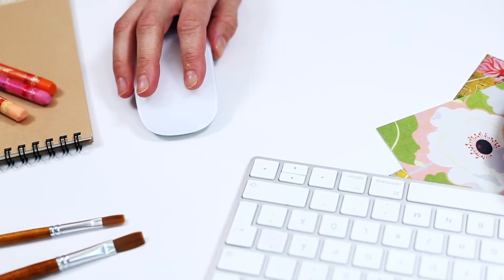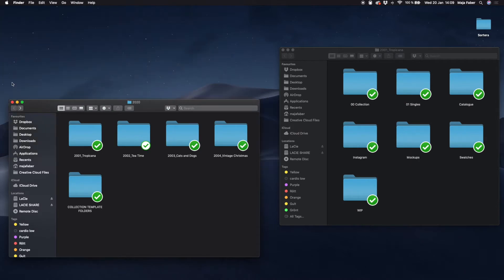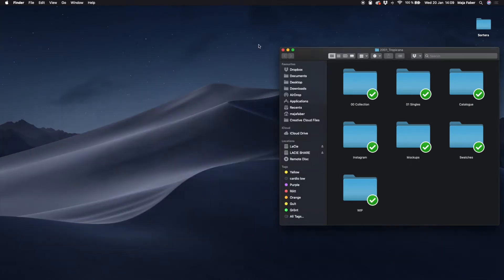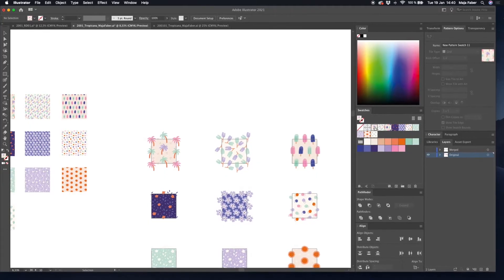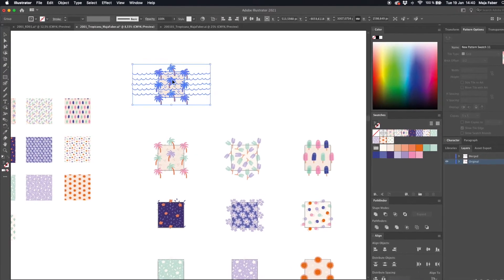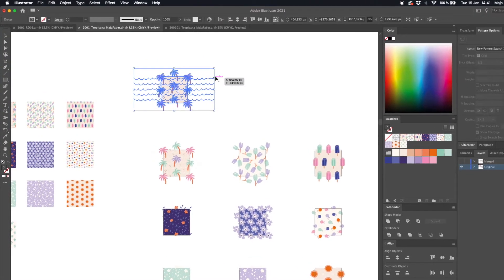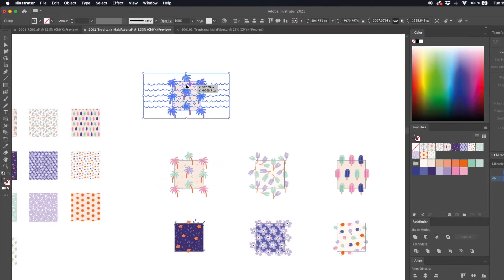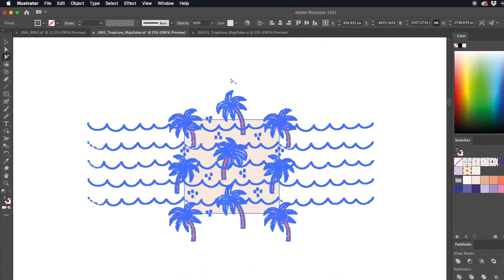New Class! File Organization for Creatives Using Dropbox and Airtable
Learn how to organize your design files using Dropbox and Airtable in this Skillshare class by Maja Faber

I'm Maja Faber, a surface pattern designer living in Stockholm, Sweden.
To learn more about me visit my and say hello at the gram

To get the creative inspiration & awesome freebies, sign up to my email list